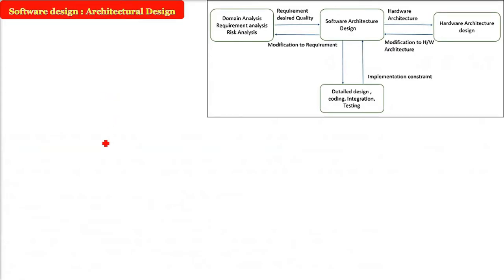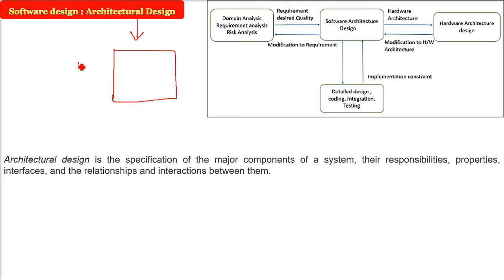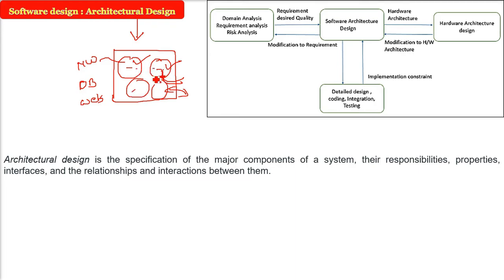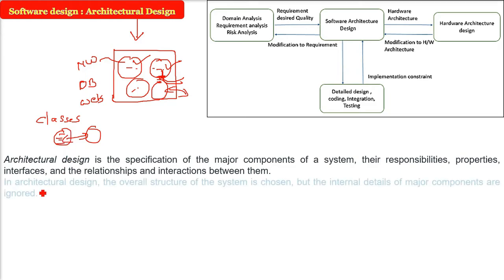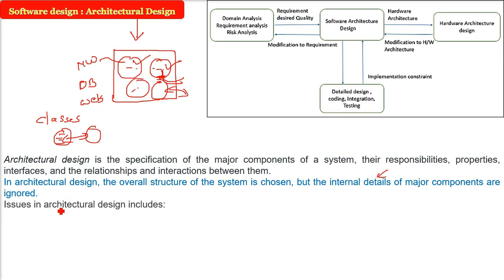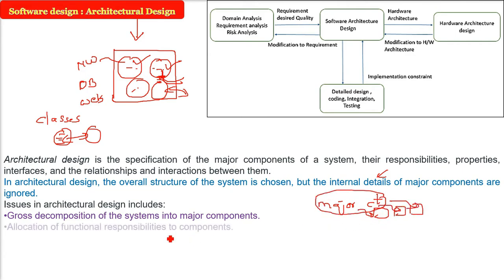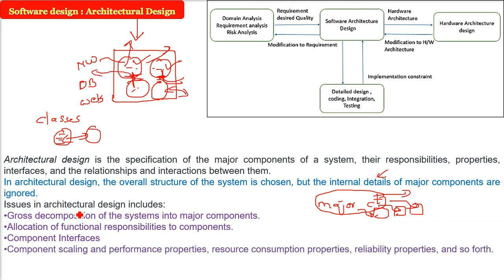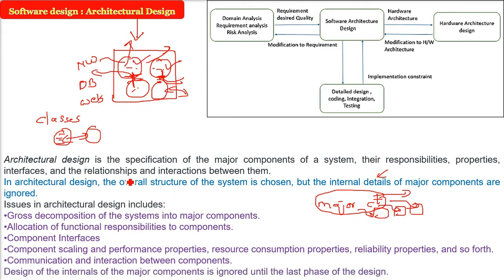Architectural Design in Software design , Architectural Design